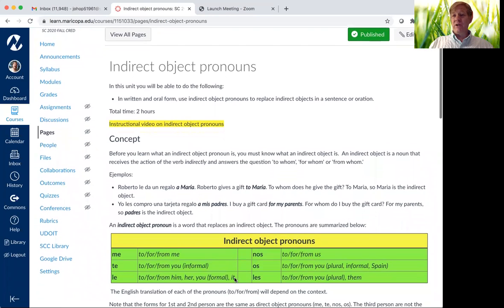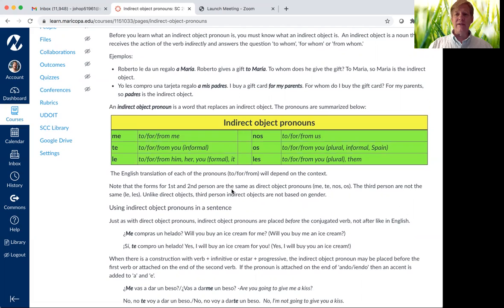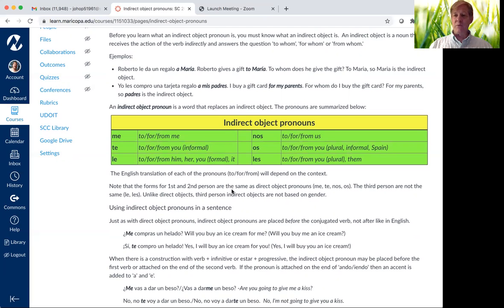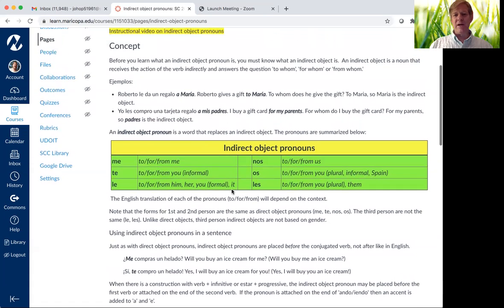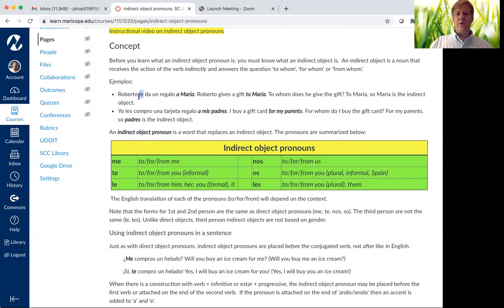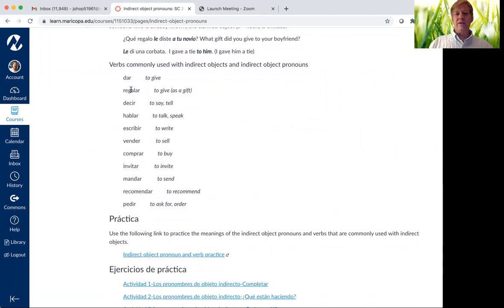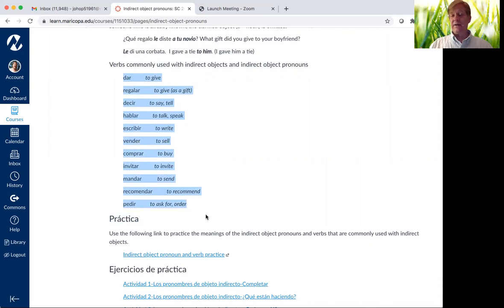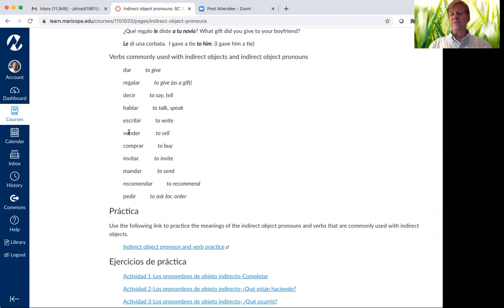Module 8 Unit 3 Indirect Object Pronouns